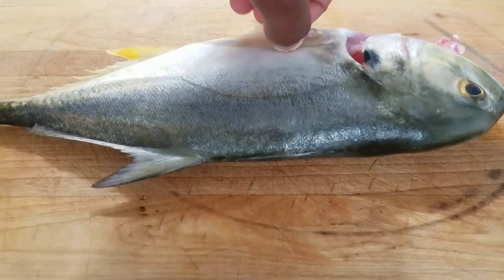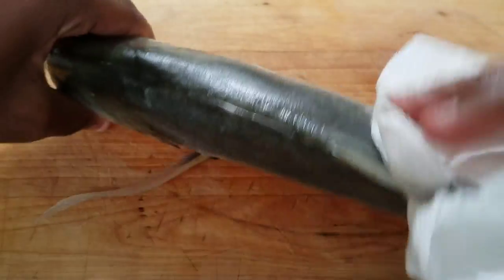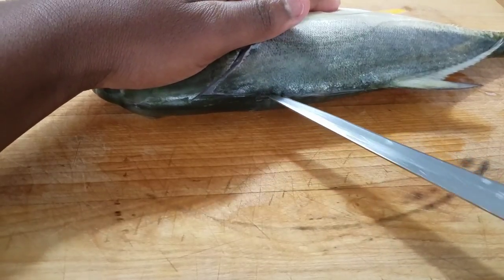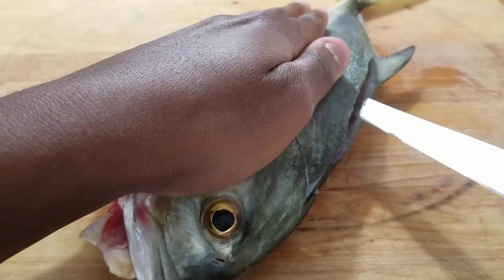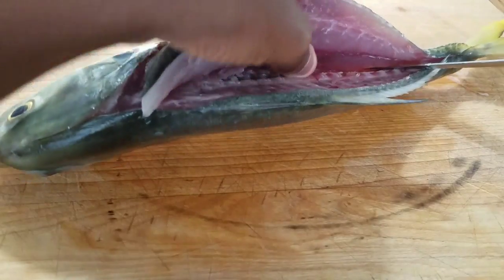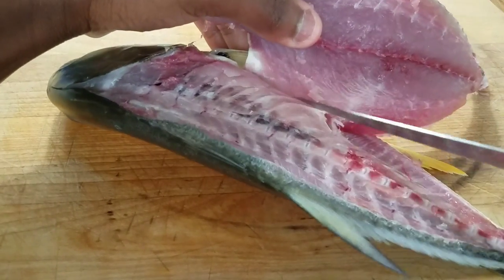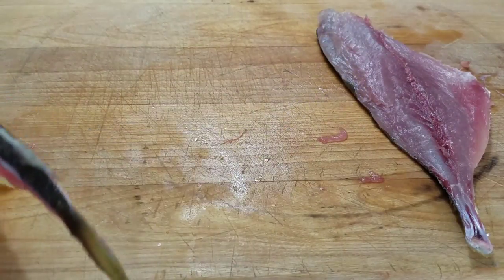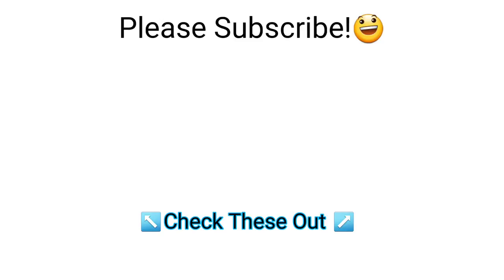How to fillet a Jack Crevalle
easy fishing video on filleting a fish. This method works on most fish of all sizes